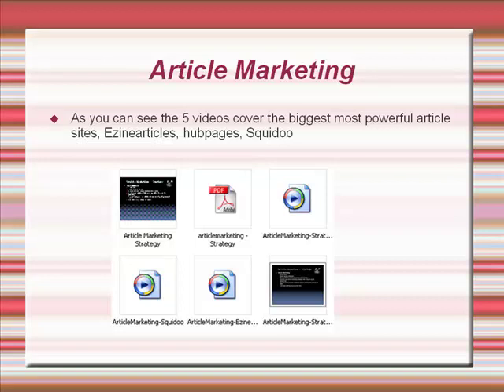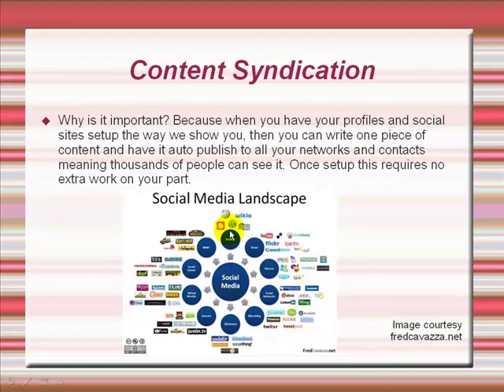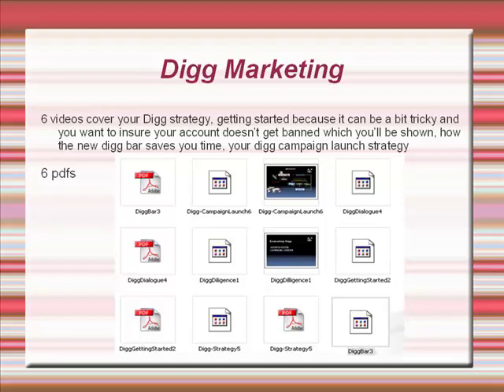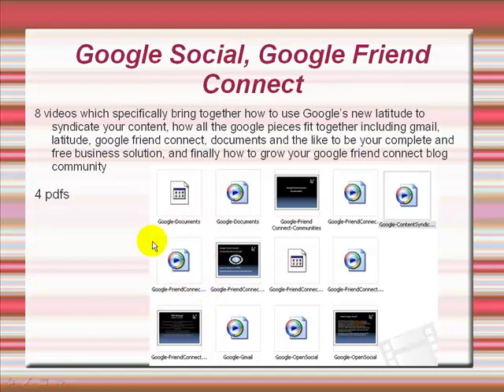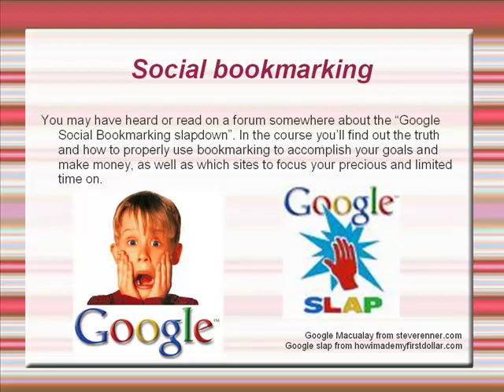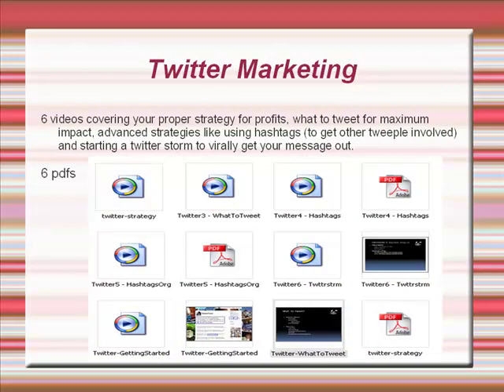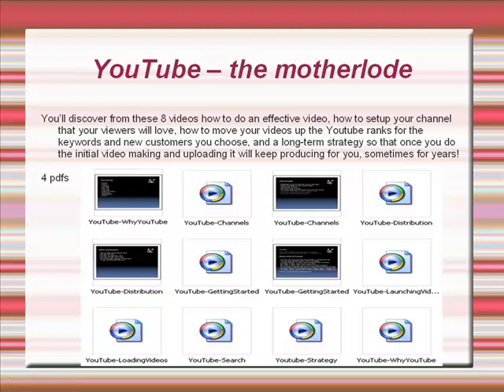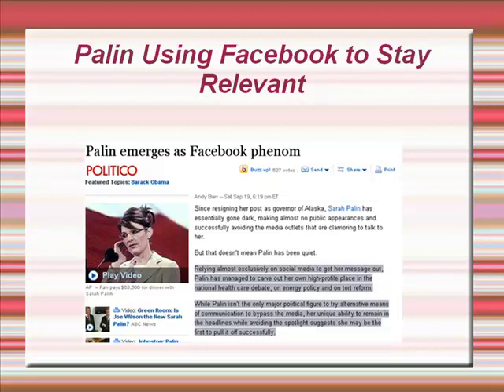Social Traffic Course Walkthrough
- for the full story on the social traffic course go the link at the left. My bonus is included on that page.